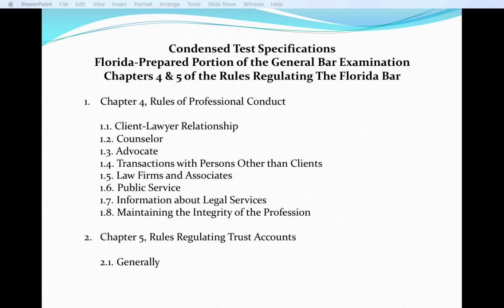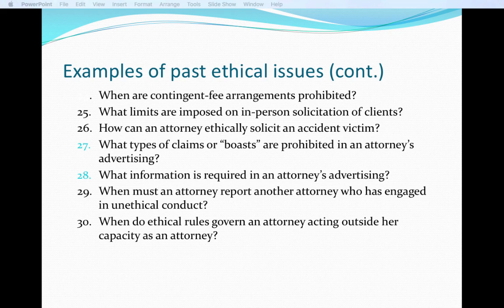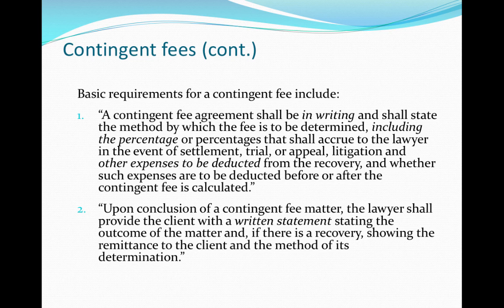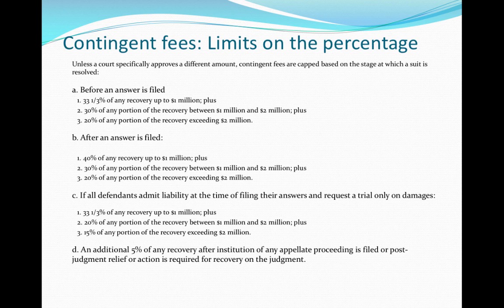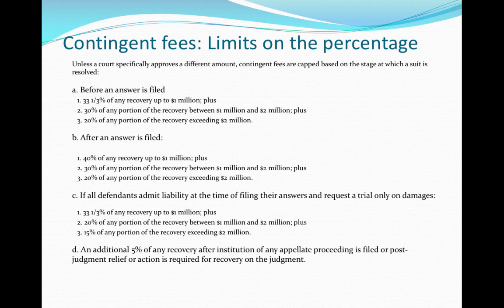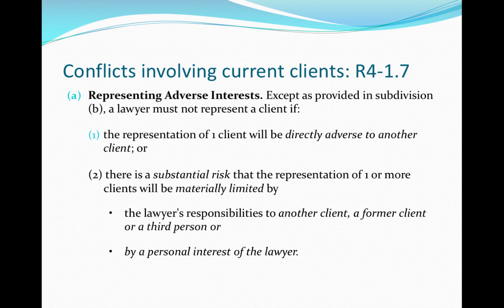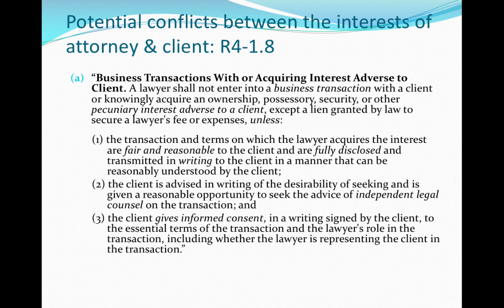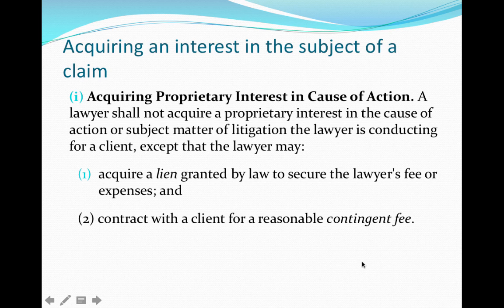Ethics part A